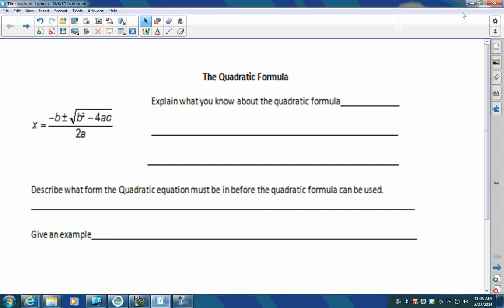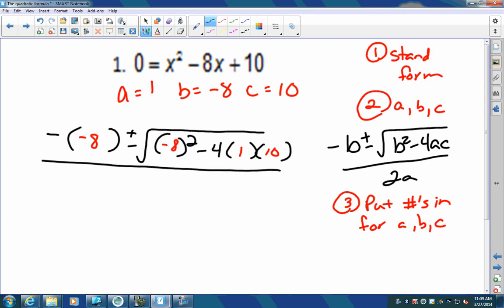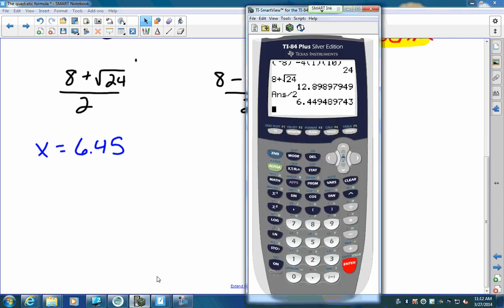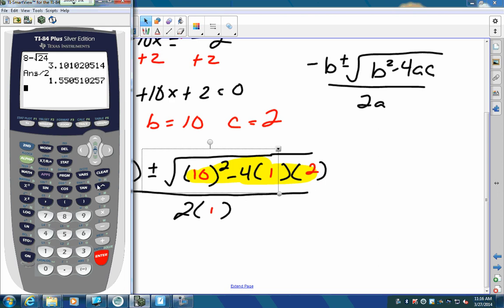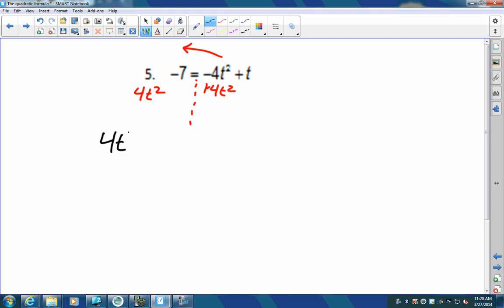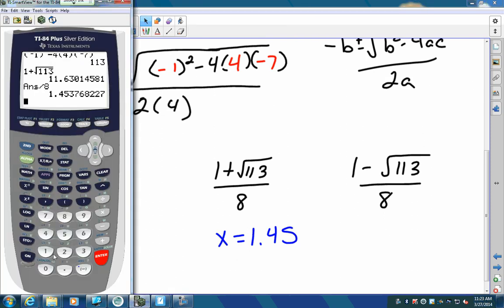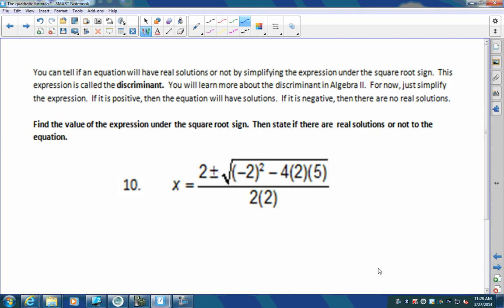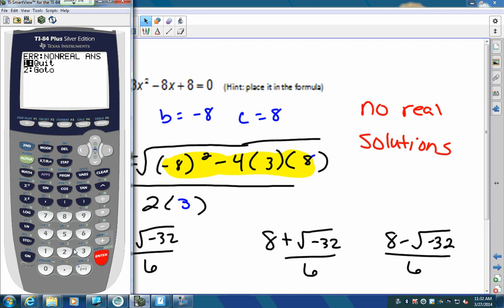The quadratic formula odds